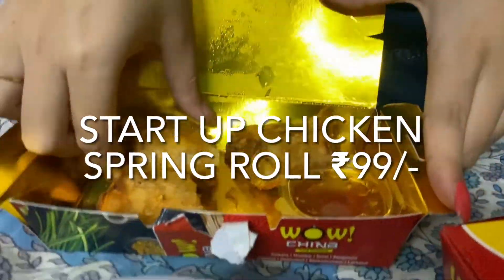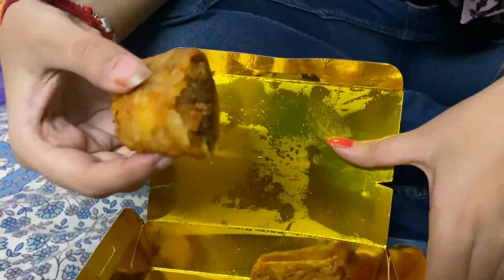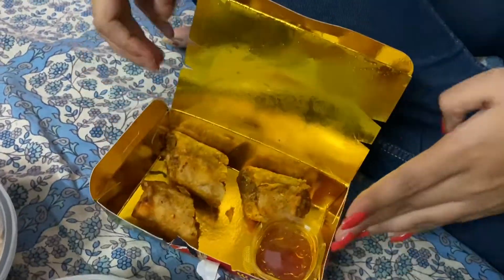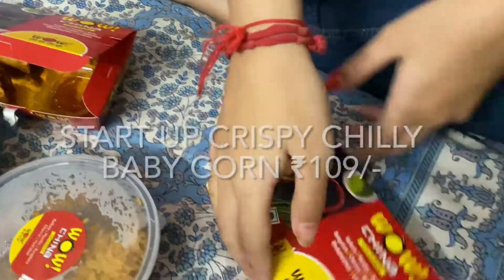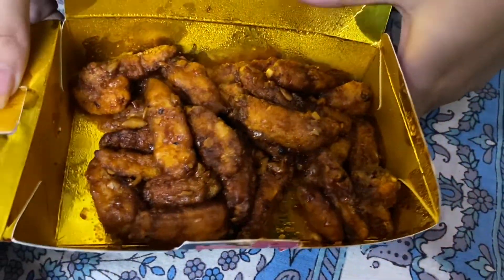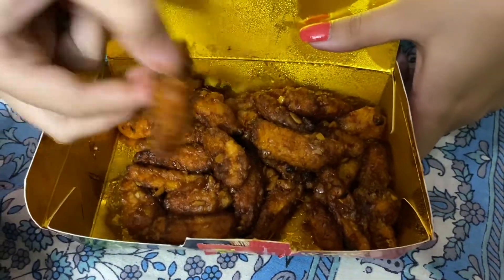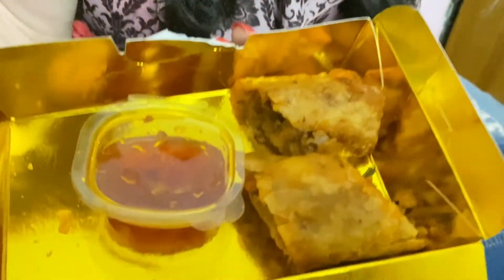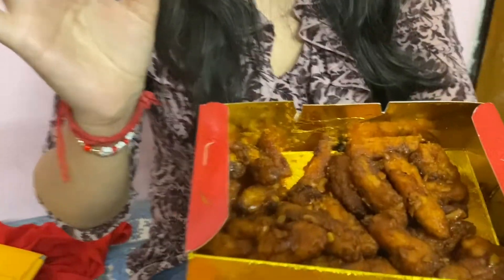MOST AFFORDABLE CHINESE MEAL | Chinese food under Rs450 | FOOD REVIEW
If you are in search of an affordable good quality Chinese food then don't miss out on Wow! China. This restaurant serves amazing lip smacking delicacies at a very affordable rate.
You can order through Zomato/Swiggy orelse dining option is also available.
It has several outlets across Kolkata.
I ordered from Jadavpur

Location 29A/2E/1, Raja Subodh Chandra Mallick Road, Jadavpur, Kolkata

The menu was limited while ordering online, if you are going for dining you will get a wide variety of menu.